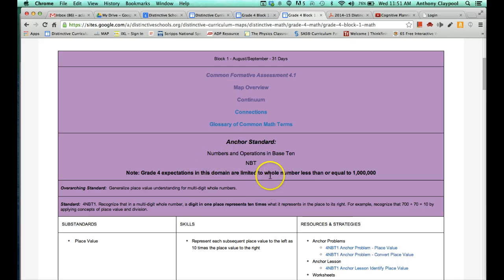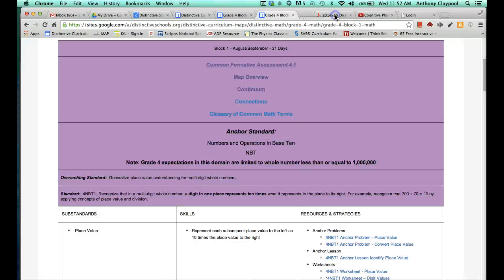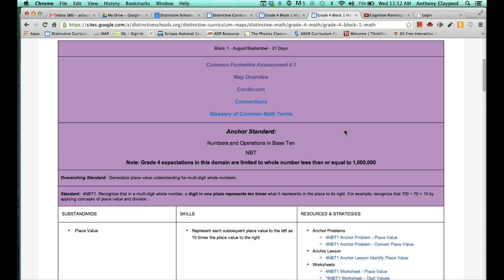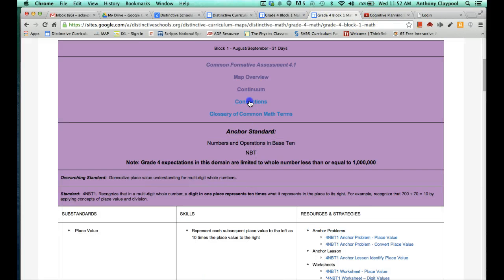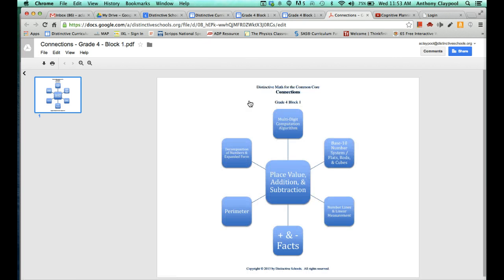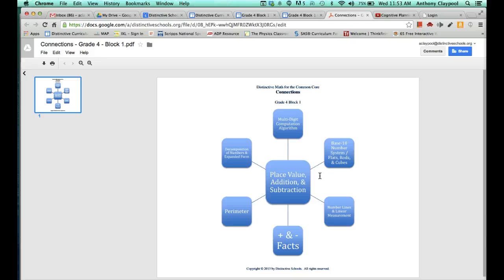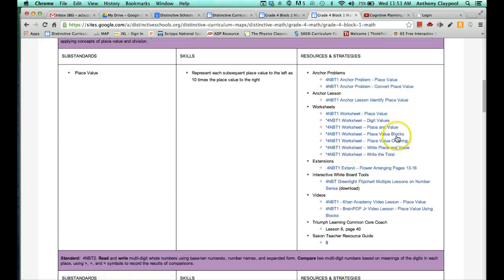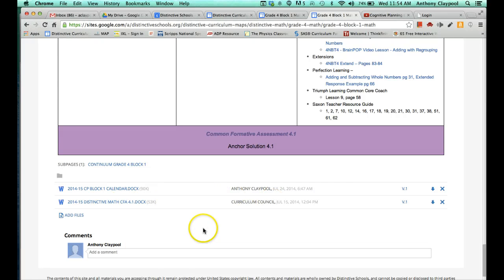Distinctive Math Overview